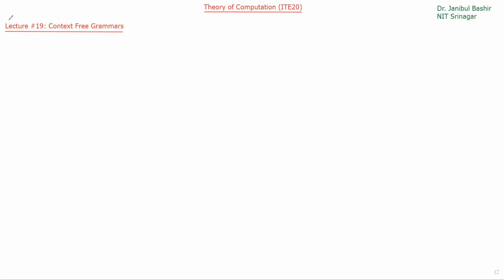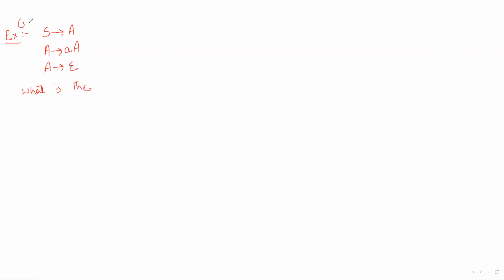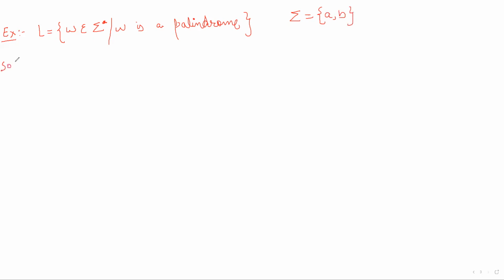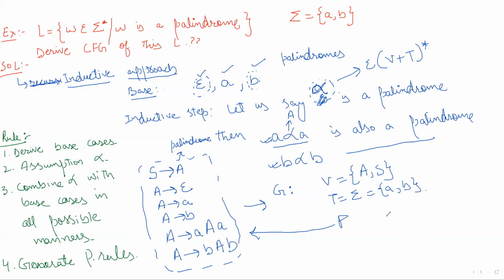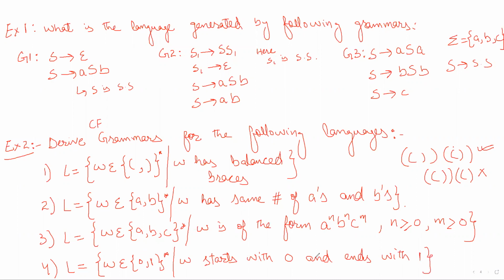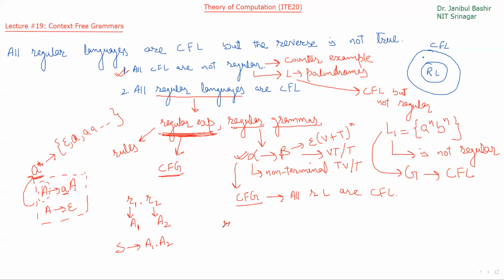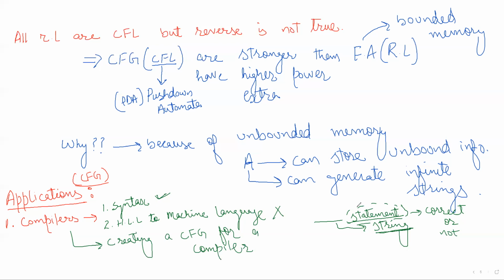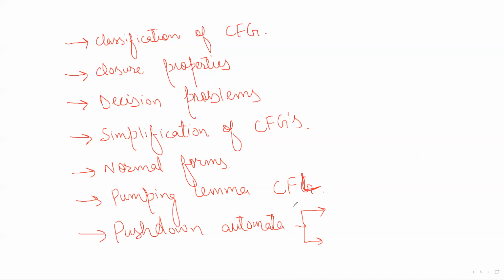Lecture 19 | Theory of Computation | Context Free Grammars | Designing CFGs | CFLs | Applications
In this video, we will start the discussion about context-free grammars. We will understand the context-free languages, designing CFGs, and we will study the applications of CFGs. We will learn how CFGs can be generated from regular expressions -- NIT Srinagar